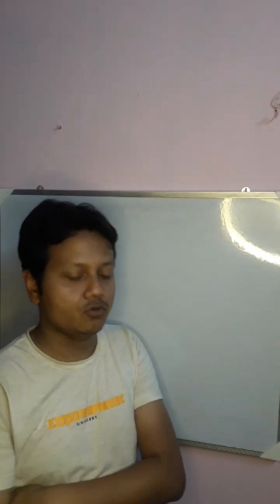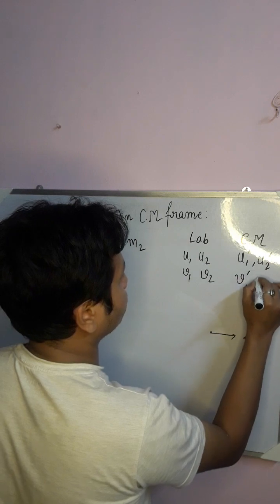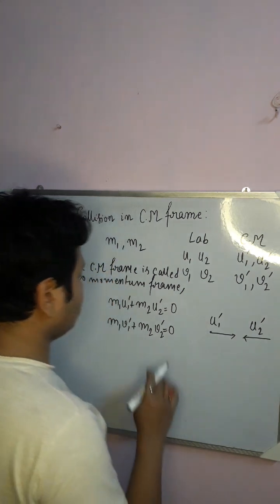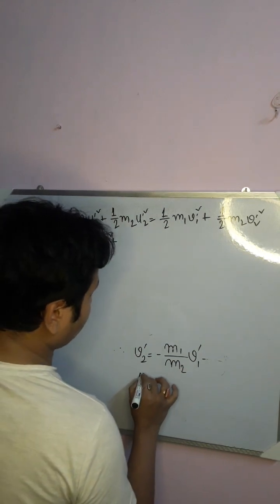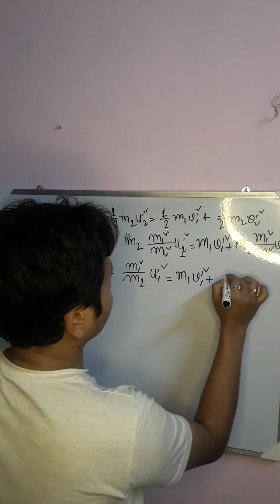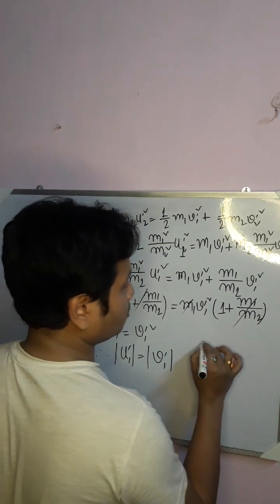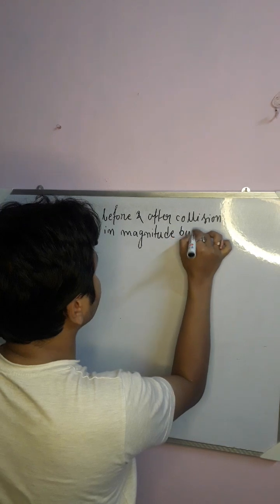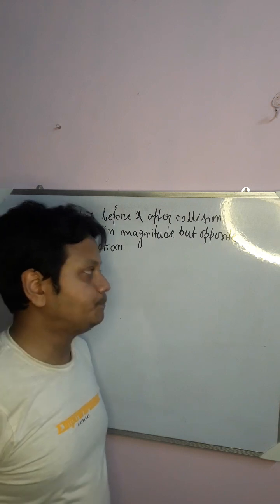COLLISION THEORY, LECTURE-5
TOPIC:
 COLLISION IN CENTRE OF MASS FRAME.